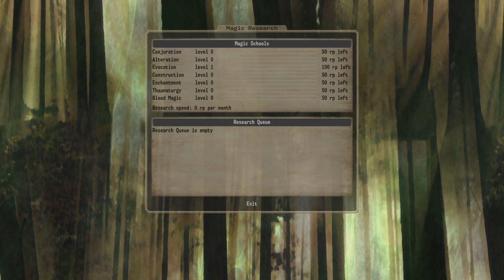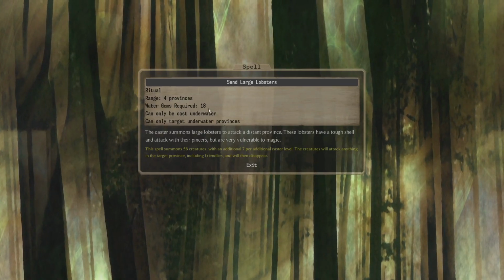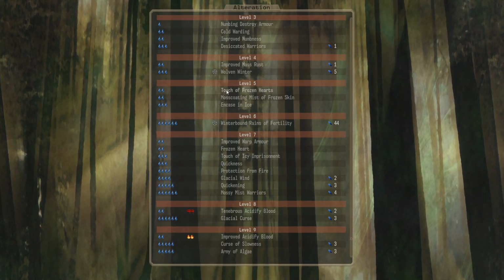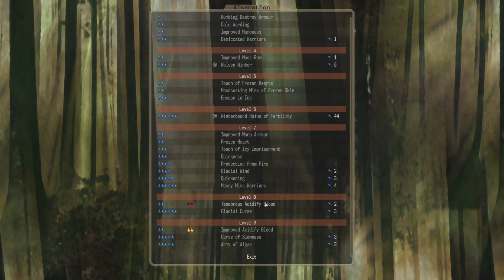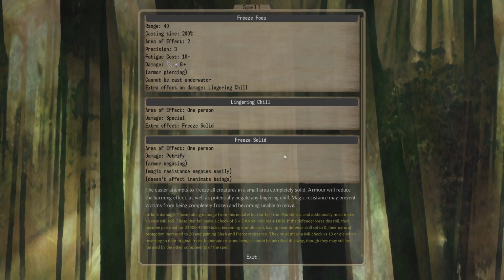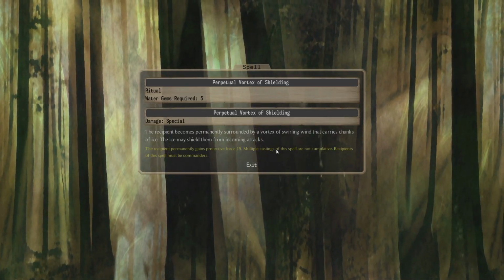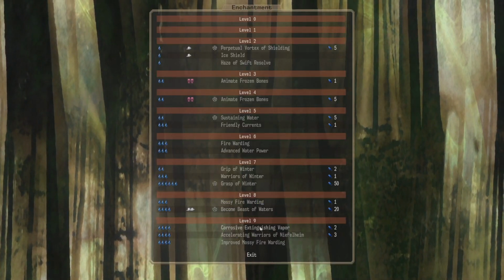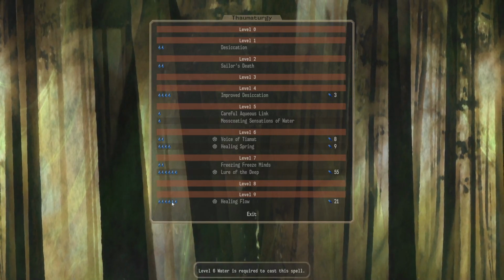Dominions 5 | MA Idbal, Water Spells | NationGen & MagicGen | Mu Plays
Dominions 5 multiplayer gameplay. Mu plays as MA Idbal. Twelve player free for all. The game features randomly-generated nations, courtesy of NationGen, and randomly-generated spells, courtesy of MagicGen. Map generated using MapNuke.

➤ DOMINIONS 5
➣ Dominions 5 is a Turn-Based Strategy Game developed by Illwinter Game Design.
➣ You take control of a powerful being that rules a nation and aspires to godhood.

➤ RELEVANT LINKS
➣ NationGen is a program that procedurally-generates new playable nations, including graphics